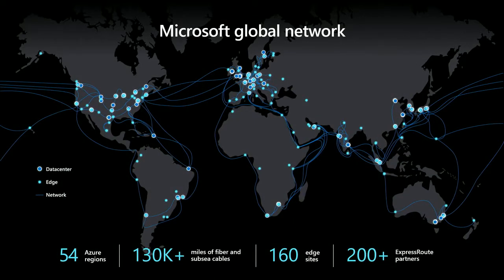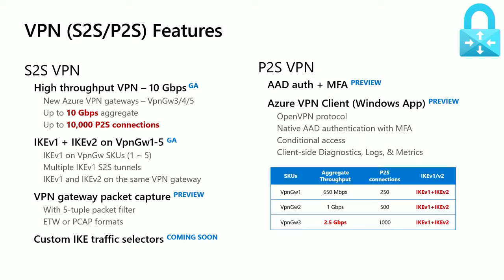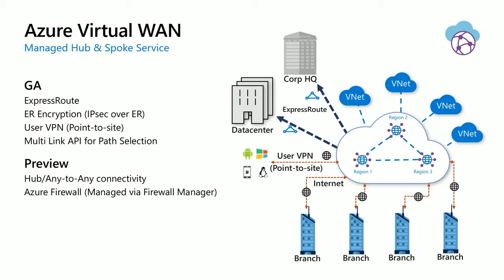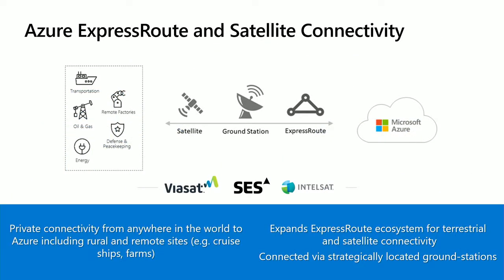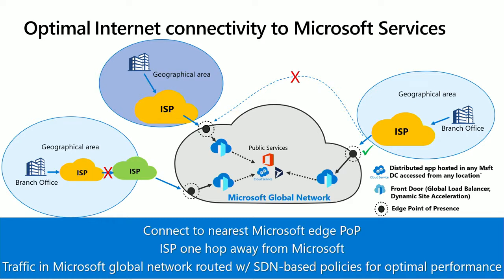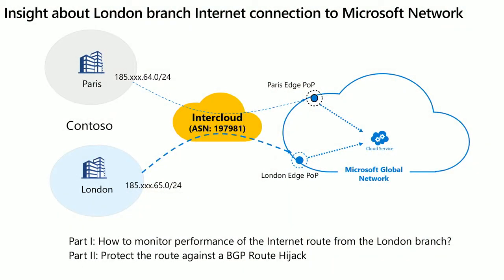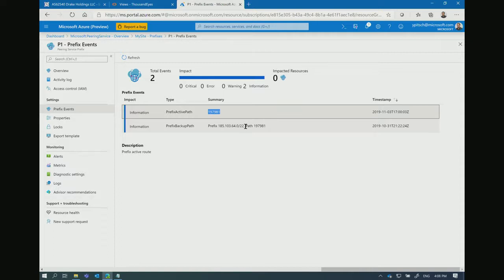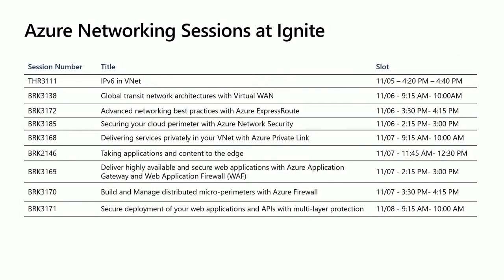Selecting the correct network connectivity service for your workloads BRK2144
Network is at the core as enterprises plan and design their cloud strategy. Azure offers multiple options for connecting on-premises sites, data centers, and users to the cloud and even the ability to use the Microsoft network, one of the largest in the world, as your WAN. We dive deep into some of the latest innovations and capabilities for VPN, ExpressRoute, and global routing preferences to enable fast and reliable networking architectures. Additionally, we talk about best practices for disaster recovery, high availability, and how to avoid some common missteps that customers take when designing and implementing this mission-critical connectivity service.